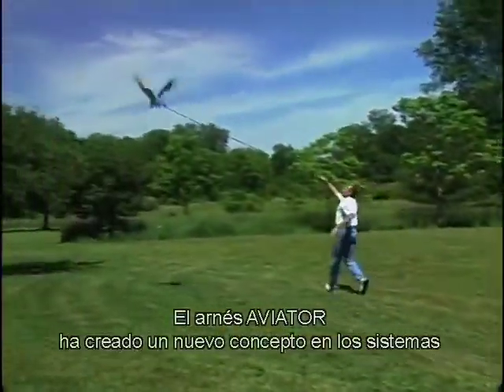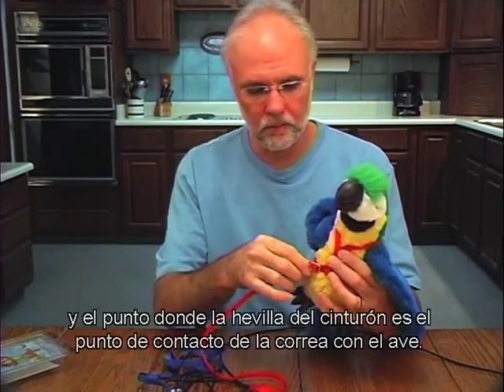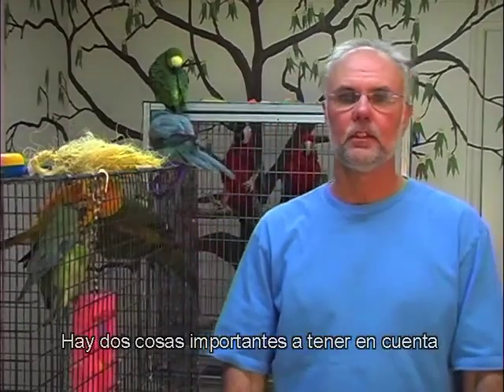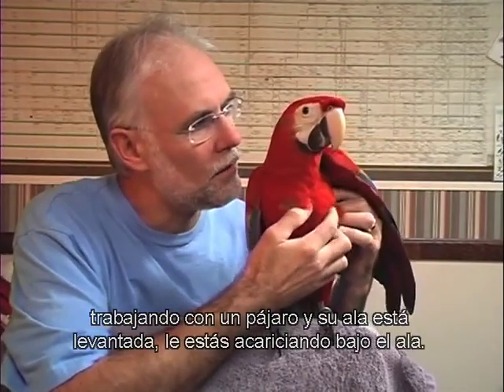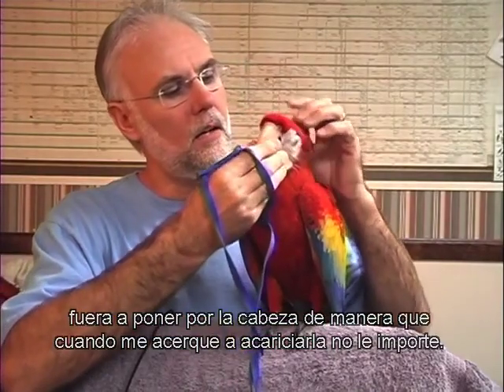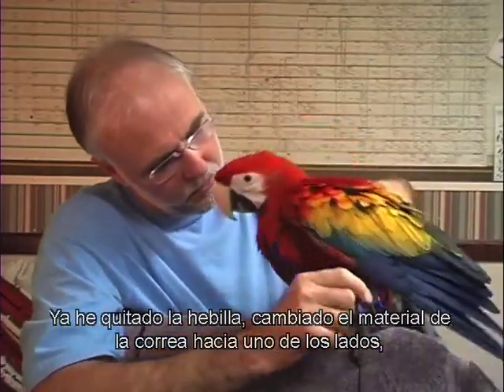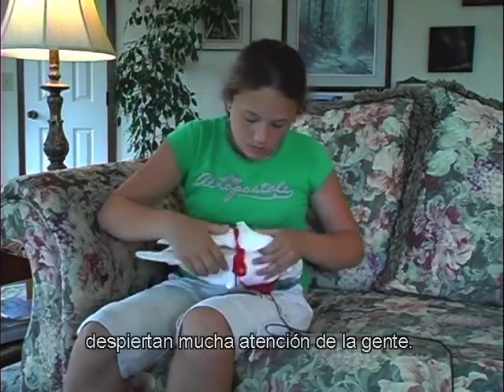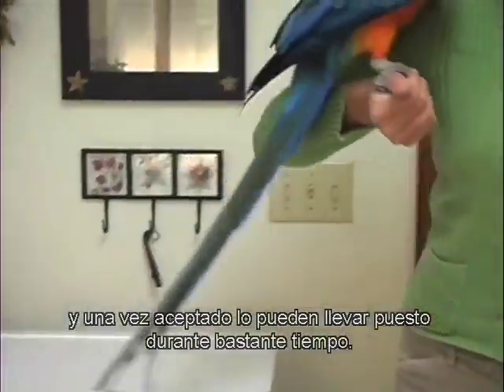The AVIATOR Bird Harness, Spanish Translation